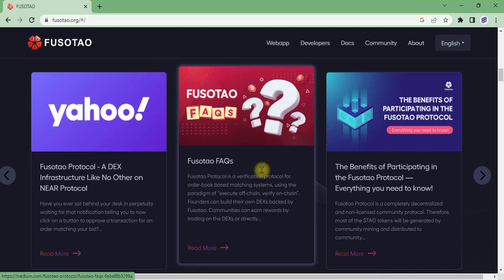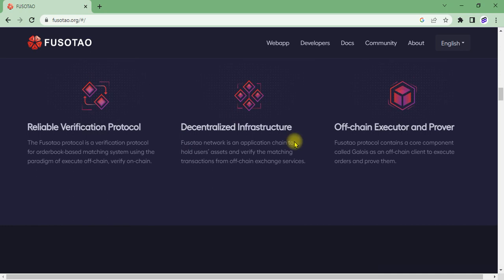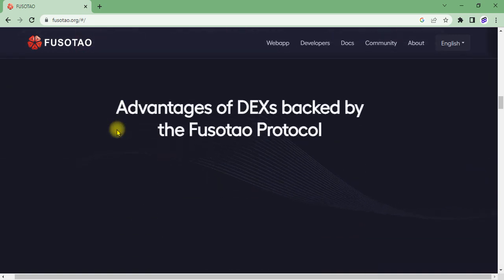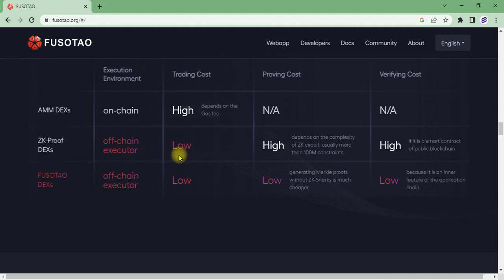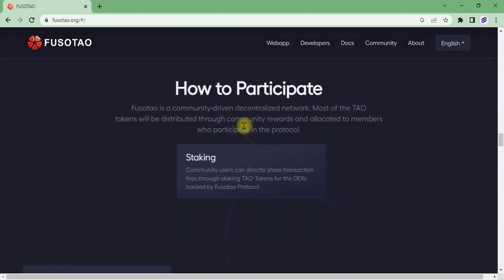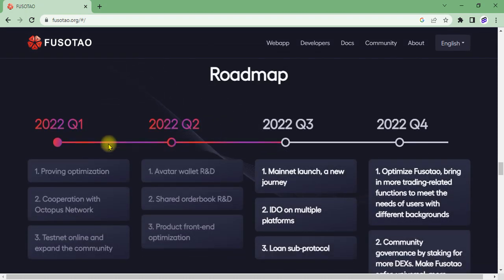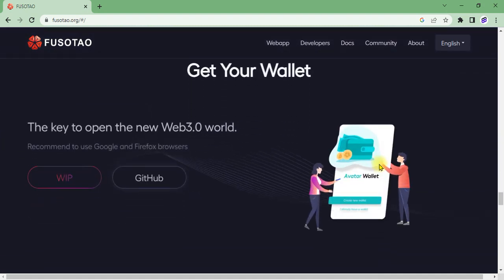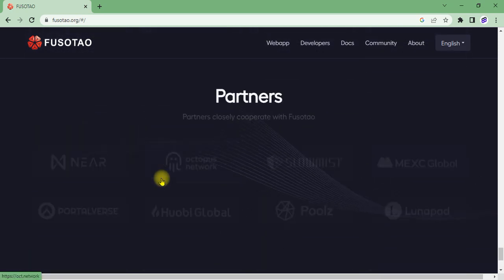Fusotao Protocol Is Very Fast, Reliable And Easy To Use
Information About Me:
Telegram Username: @thekingyj
Forum Username: Dentianaedo
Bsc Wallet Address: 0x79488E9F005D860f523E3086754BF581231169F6